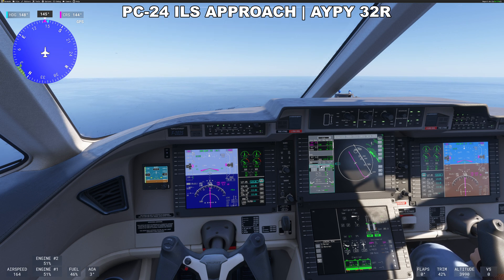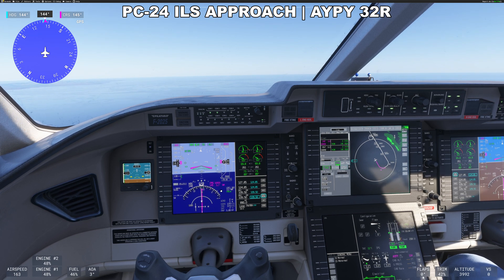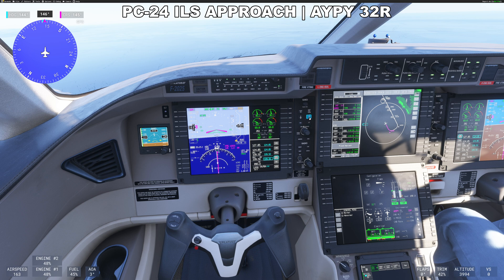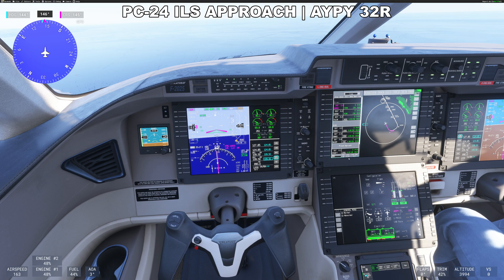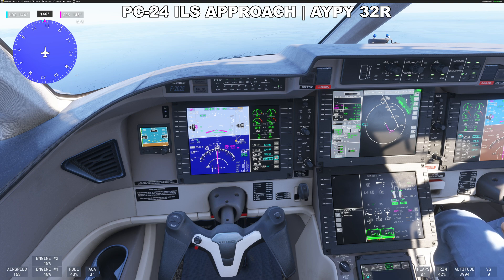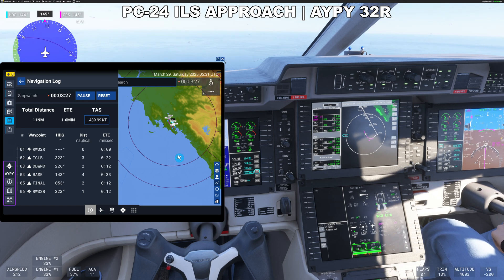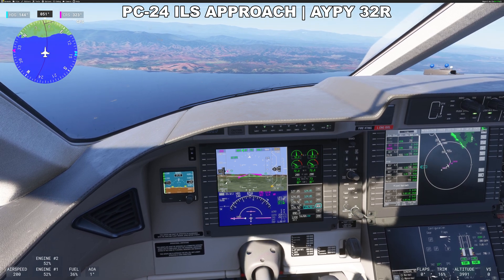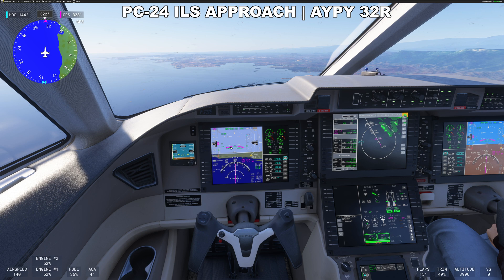MSFS 2024 PC-24 Entering Flight Plan and executing ILS Approach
Quick "How To" guide on entering a Flight Plan into the PC-24 Honeywell avionics and selecting and flying a basic ILS approach (which tries to fly us into a tree but that's ok).